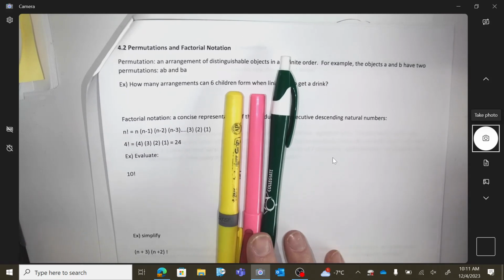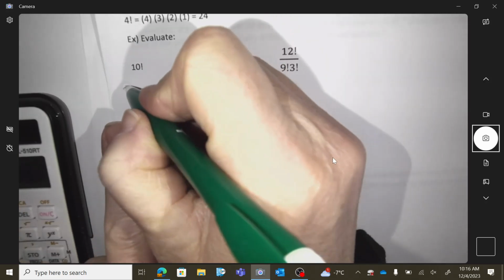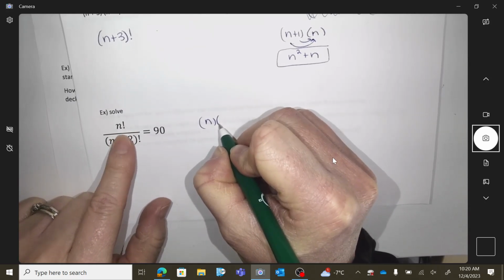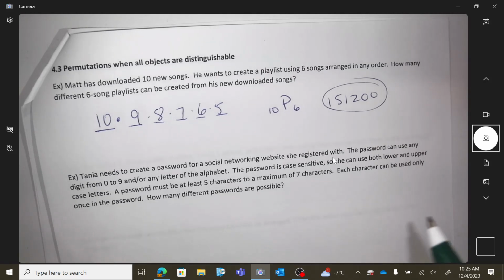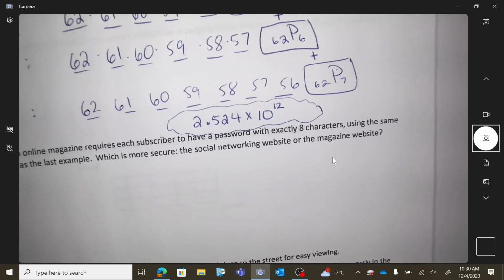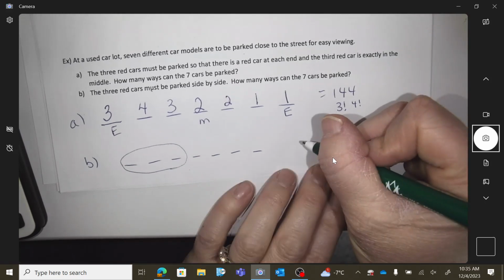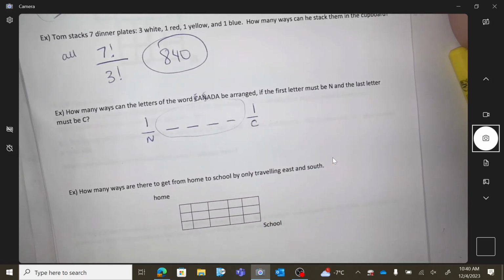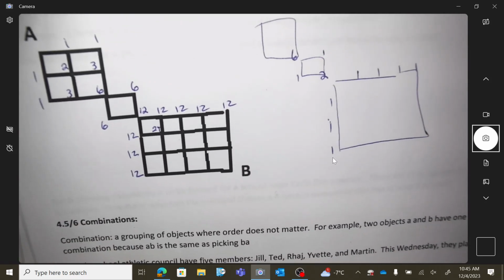arranging objects and factorials